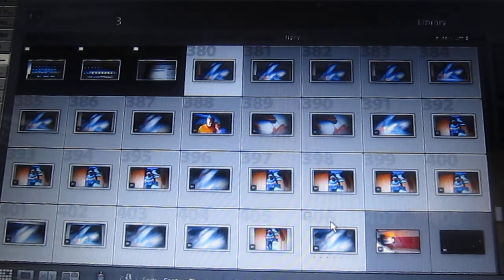[Set Up] The Making of Joanie's Creations Commercial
If you watch my video, please be sure to see the Buddha Sponge at the bottom of the page so you will also know my inspiration.

Here is Joanie's site with wonderful photos of her beautiful work. Please take a look for yourself at Fordite, Bowlerite, and many other uique stones write-wrapped to perfection. If you are looking for a special gift - you will be in the right place. Joanie has a wonderful story to go along with her fabulous work, so do not miss it.